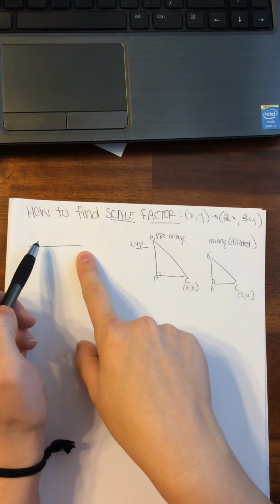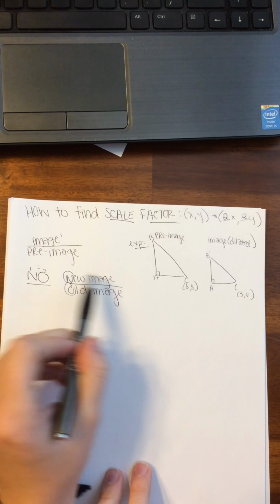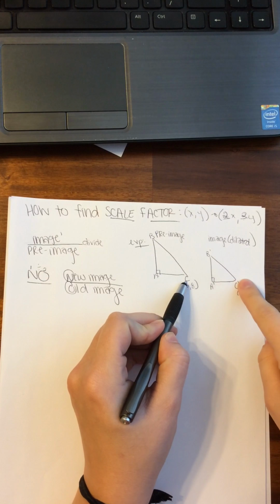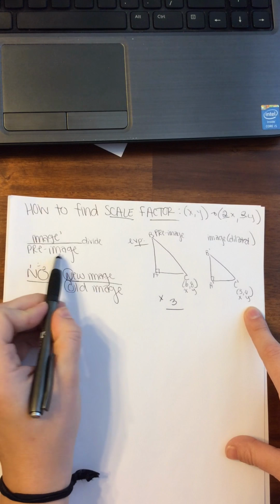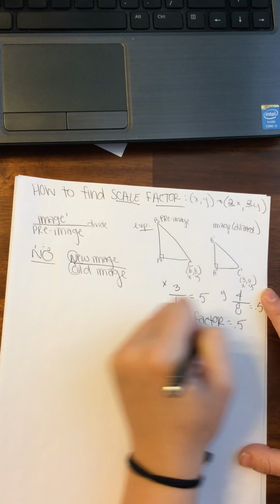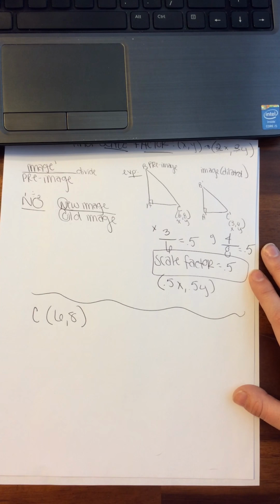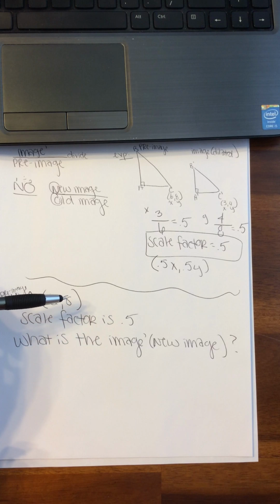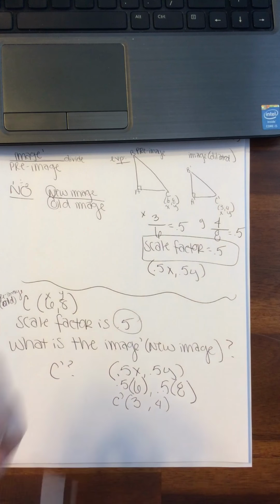Dilation scale factor